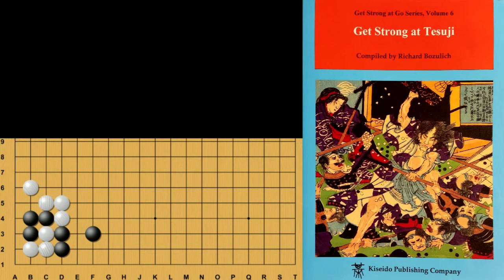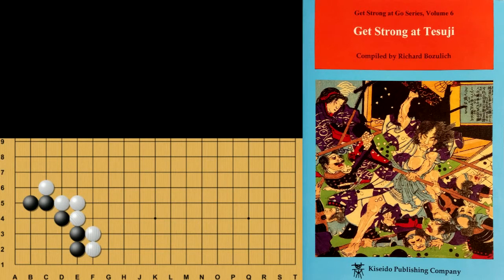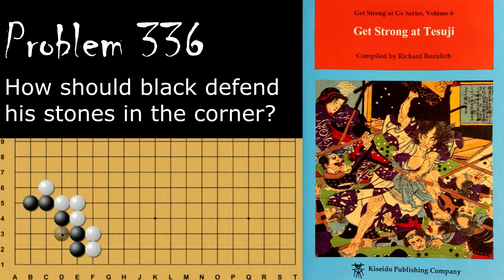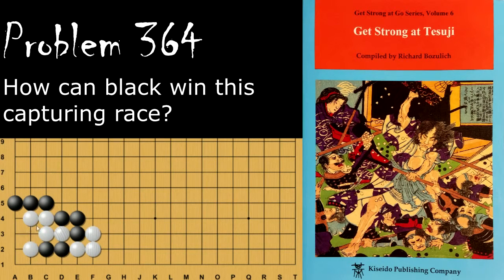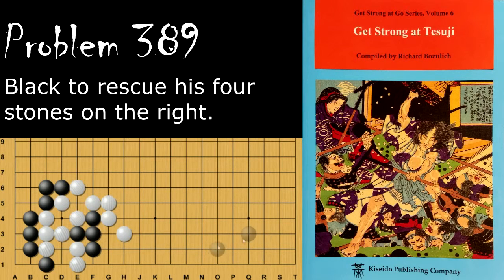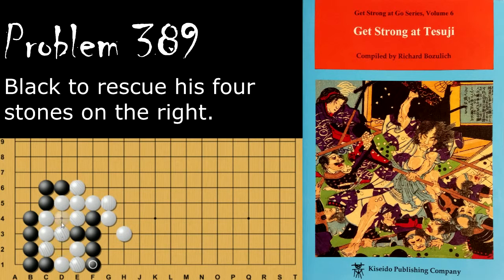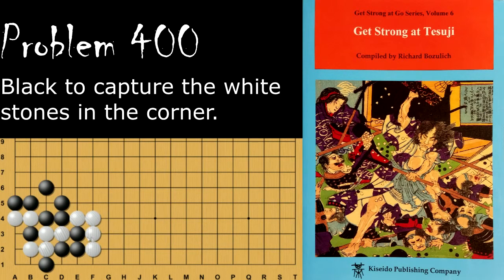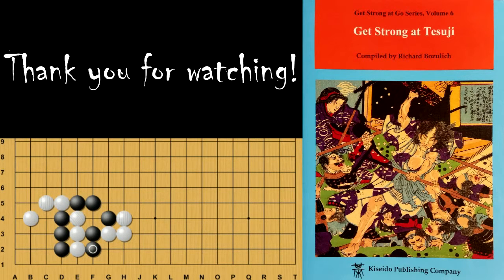Set#31 Beginner - Get Strong at Tesuji - Richard Bozulich Go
Beginner Problems covered:
303, 336, 364, 389, 400, 416